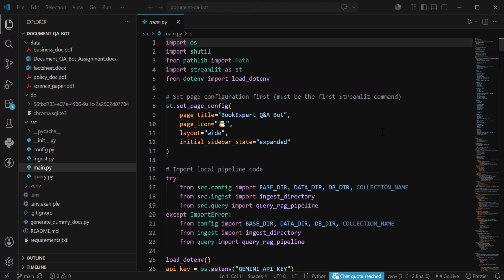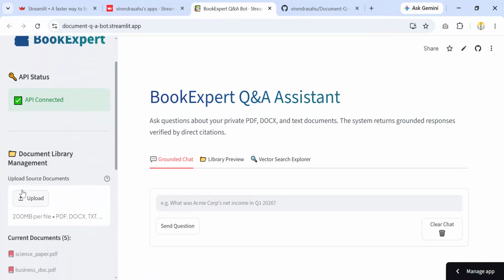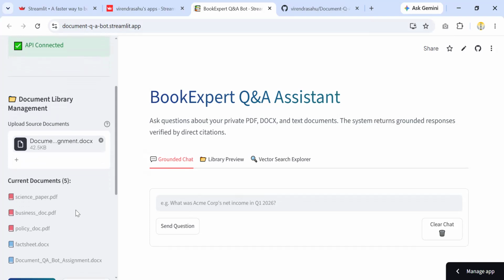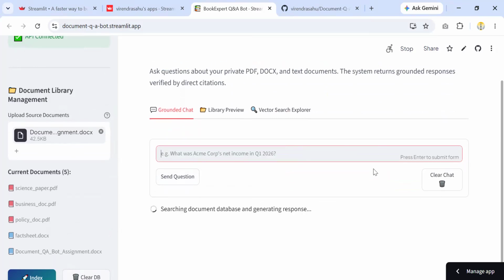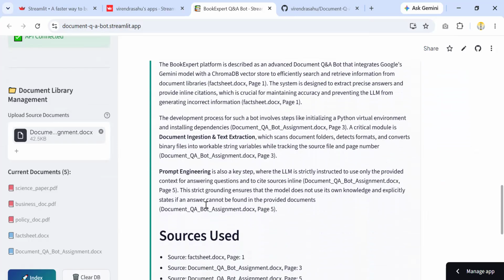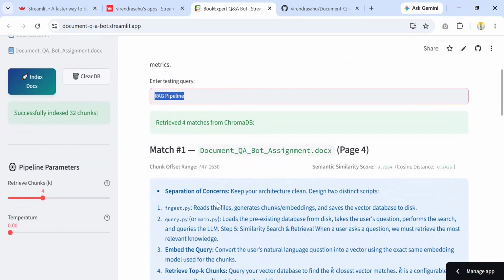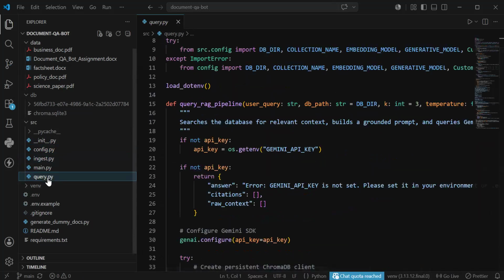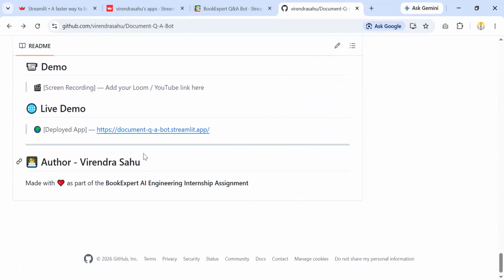My AI Internship Project | Building a RAG Document Q&A Bot with Google Gemini, ChromaDB & Streamlit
🚀 In this video, I walk through my AI Engineering
Internship Project — BookExpert, a RAG-based Document
Q&A Bot built using Python, Google Gemini API, ChromaDB,
and Streamlit.

Retrieval-Augmented Generation (RAG) is a technique that
combines document retrieval with LLM generation to produce
accurate, grounded answers — preventing AI hallucinations.

✨ Features Covered:
✅ Multi-format document support (PDF, DOCX, TXT)
✅ Semantic search using text-embedding-004
✅ Grounded answers with inline citations
✅ Persistent ChromaDB vector database
✅ Secure API key handling
✅ Vector Search Explorer with cosine similarity scores
✅ Premium Streamlit UI
✅ Deployed on Streamlit Cloud

🛠️ Tech Stack:
- Python 3.11+
- Google Gemini 2.5 Flash
- ChromaDB
- Streamlit
- pypdf & python-docx